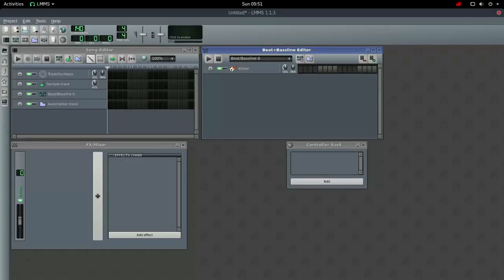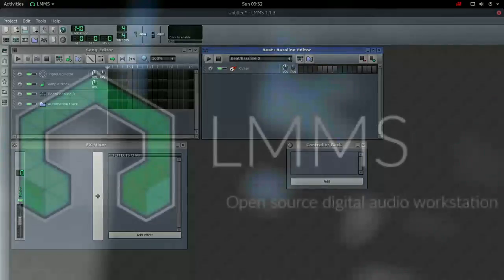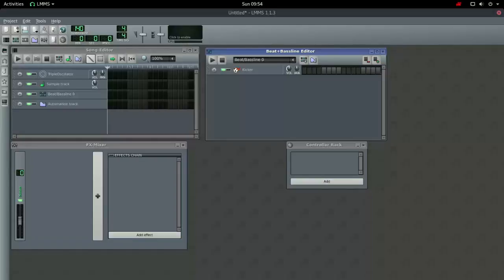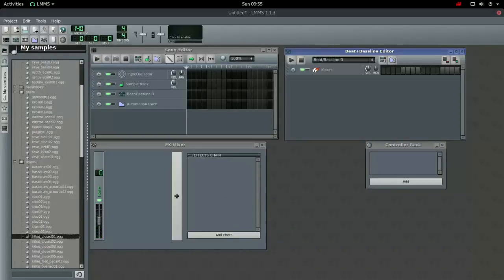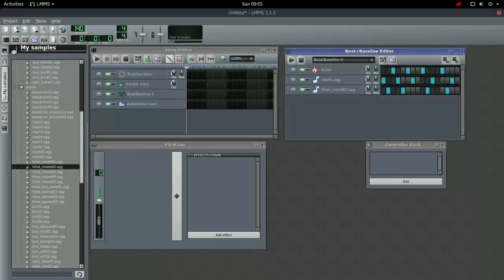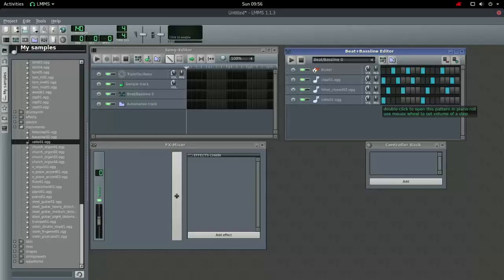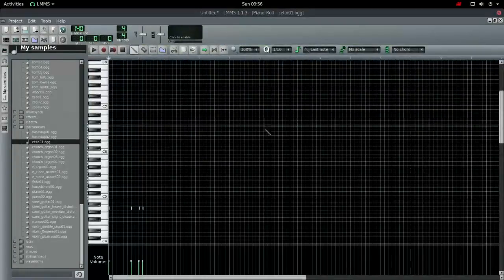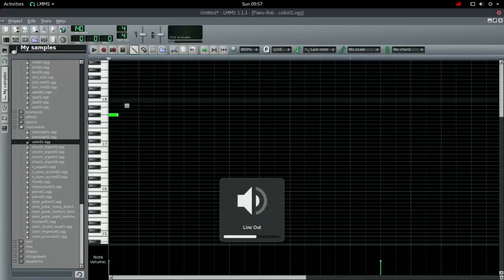Playing with LMMS: Tutorial #1 - Loops and Piano Roll!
Hello and welcome to the first episode of the LMMS tutorial series! Today I will show you how to add instruments and make loops in your songs!